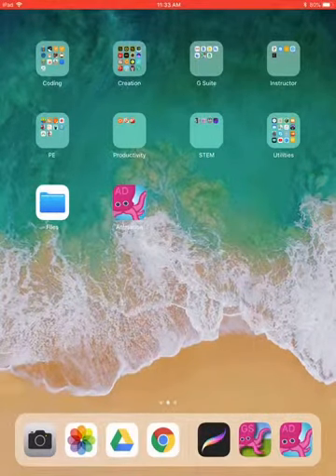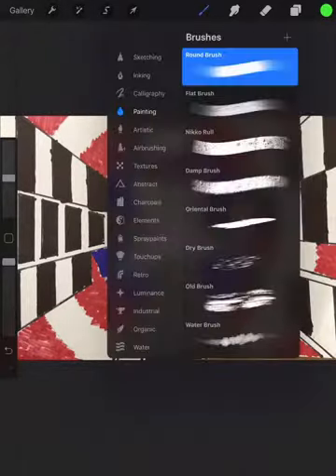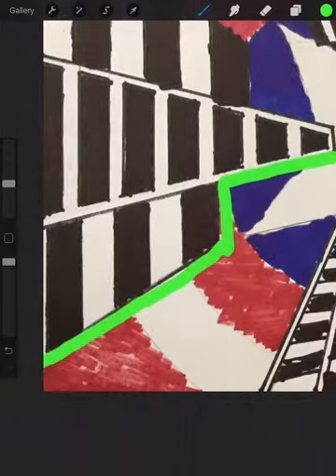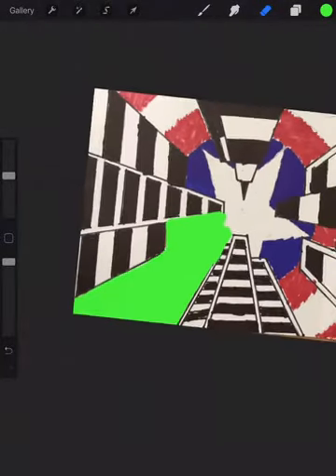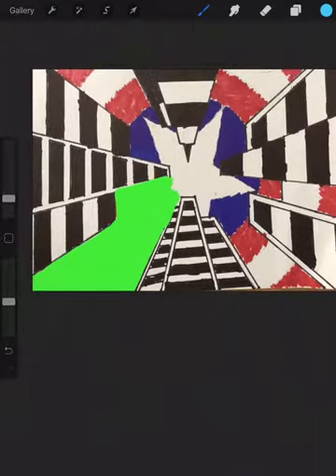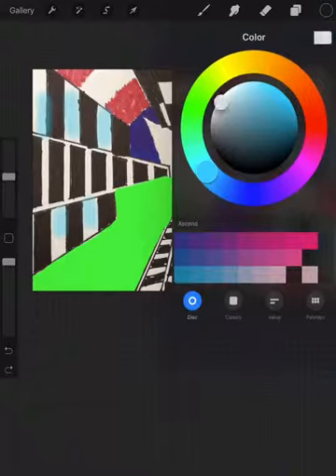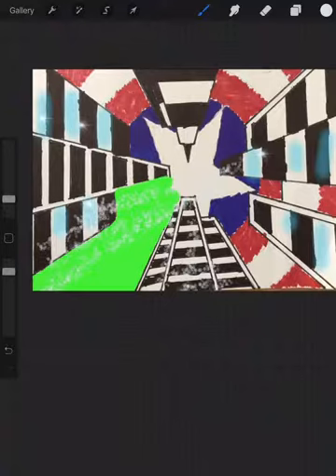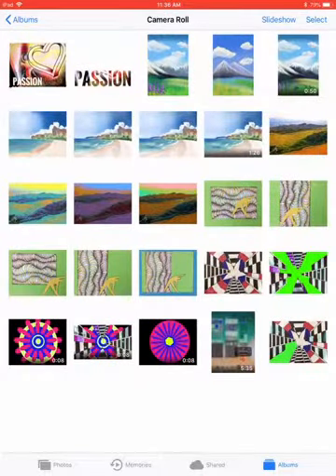Procreate Green Background Tutorial